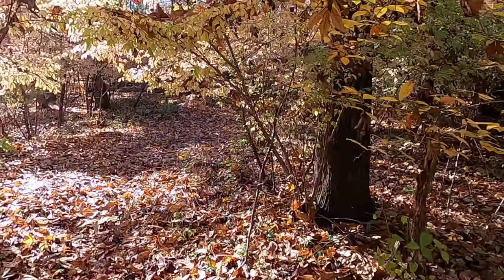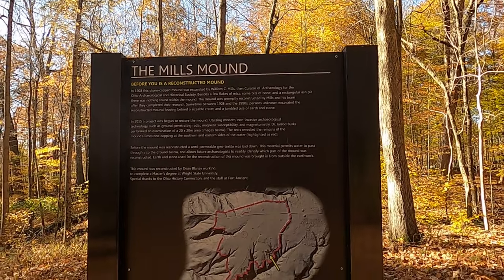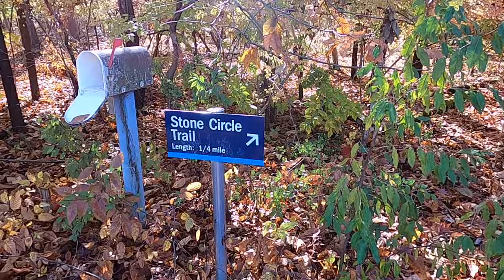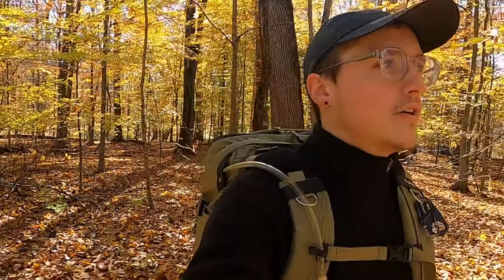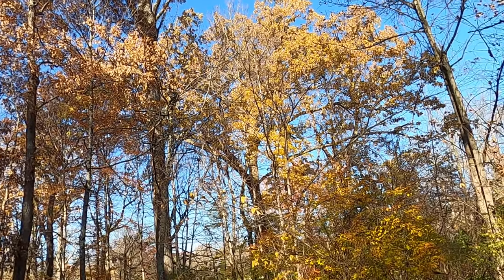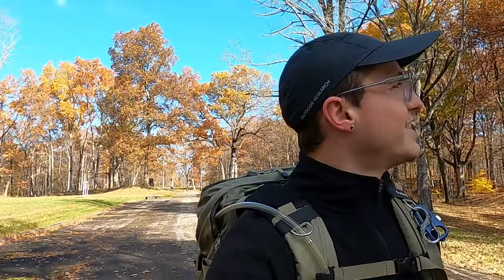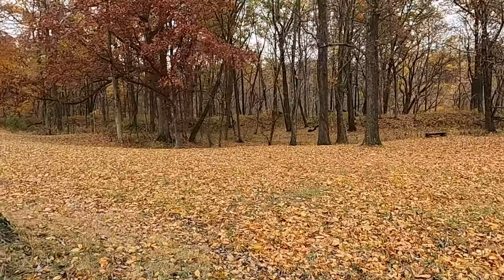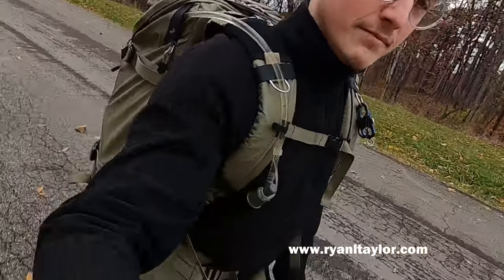On Location: Fort Ancient Earthworks & Nature Preserve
Explore North America's largest ancient hilltop enclosure, built 2,000 years ago. There is an on-site museum, recreated American Indian garden, and about 2.5 miles of hiking trails with scenic overlooks.

Some of the oldest American Beech trees are also in the region, among the wooded bluff neighboring the Little Miami Valley Gorge and Little Miami River.

For my trip out to this historically significant area, I photograph some telephoto landscapes from both overlooks of the Autumnal foliage in the valley.

00:00 Autumn & Leaf Peeping
03:50 Walk Around the Park
07:08 North Overlook
11:42 Eagle's & Earthworks Trails
15:20 South Overlook
17:56 Roaring Winds
19:51 Image Reveal

Trail Difficulty: Brisk / Moderate